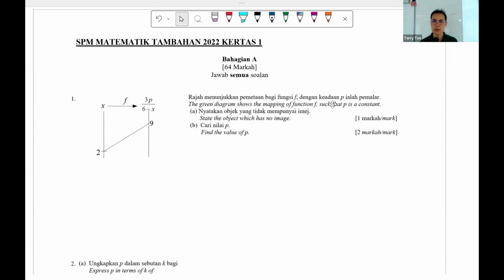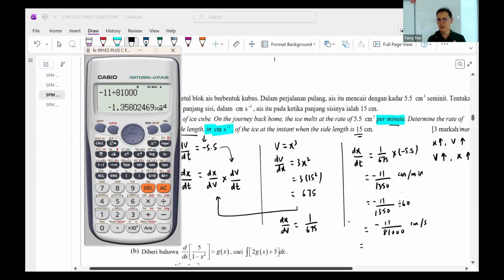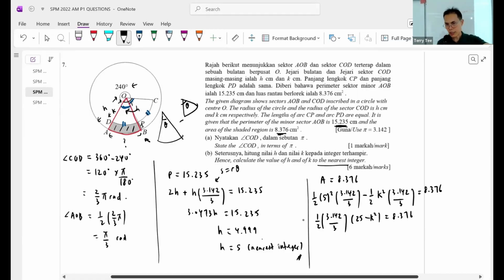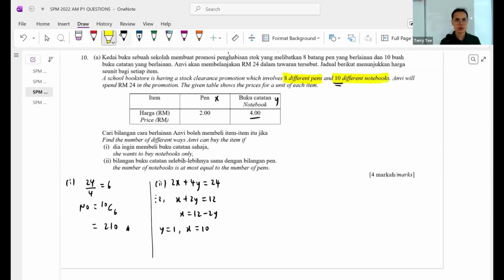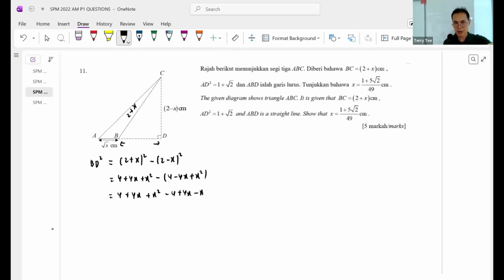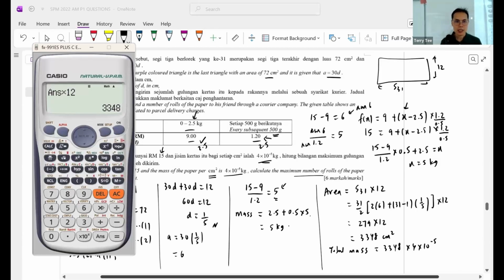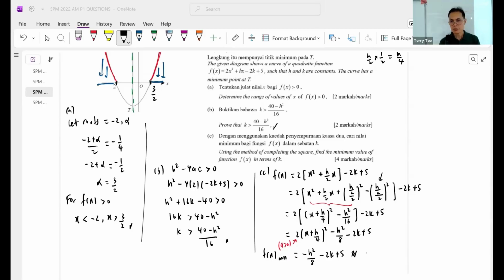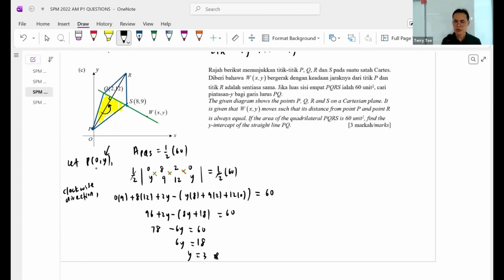SPM Add Math 2022 - Paper 1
In this video, Mr. Terry explains the questions clearly and shares effective answering techniques to help you:

✅ Understand important Add Maths concepts
✅ Apply the correct formulas and methods
✅ Prepare effectively for your SPM examination

Mr. Terry has over 20 years of experience teaching Mathematics and Additional Mathematics. He is also the author of more than 100 Mathematics modules published with EPH Publishing.

This lesson is suitable for Form 4 and Form 5 students, SPM candidates, teachers and anyone revising Additional Mathematics.

Introduction 0:00
Question 1 0:20
Question 2 2:22
Question 3 6:07
Question 4 10:11
Question 5 19:12
Question 6 22:03
Question 7 25:52
Question 8 33:28
Question 9 38:32
Question 10 45:01
Question 11 1:03:40
Question 12 1:08:21
Question 13 1:21:37
Question 14 1:30:31
Question 15 1:53:13